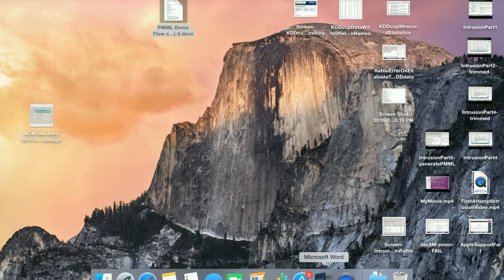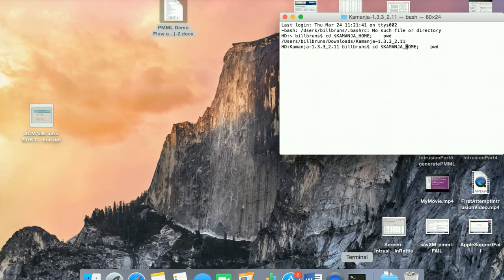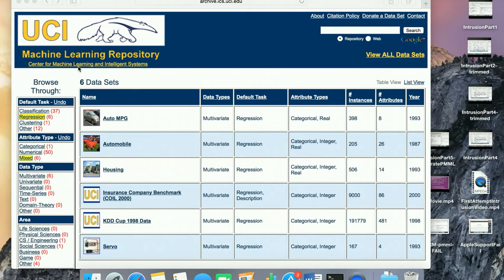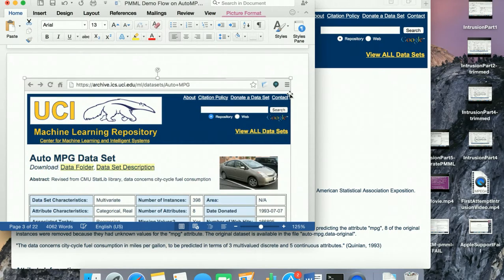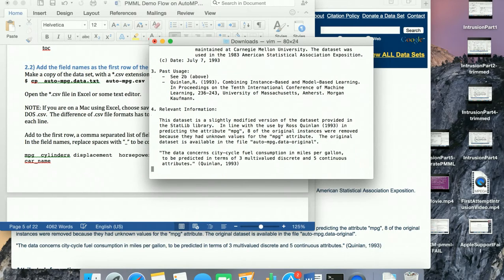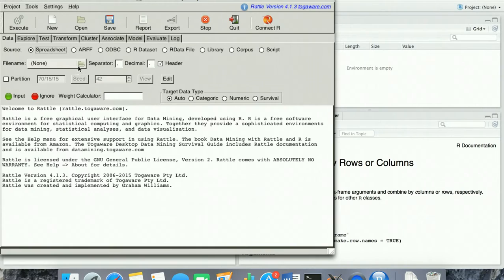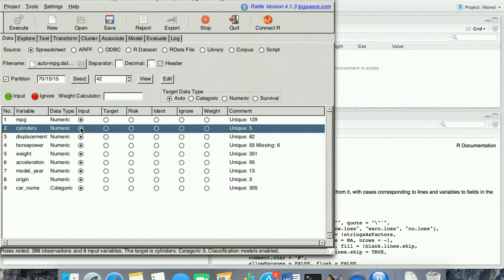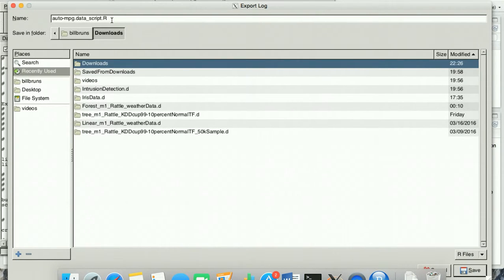Using Rattle To Capture A Trained Model - 1/3